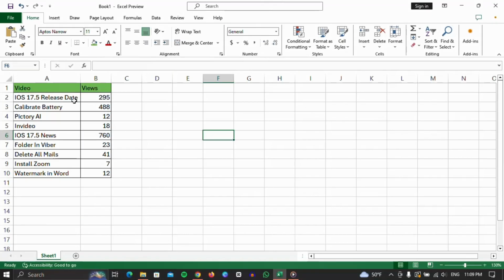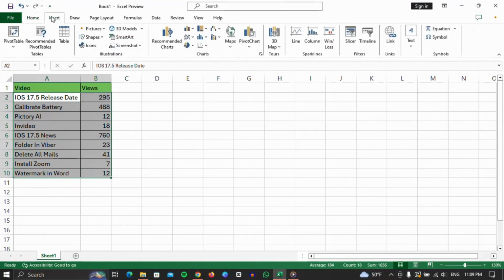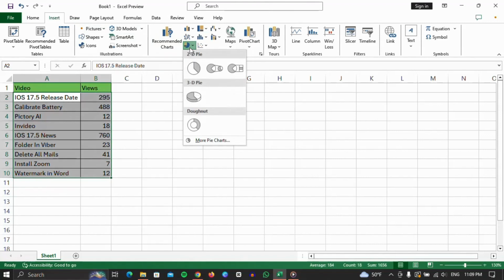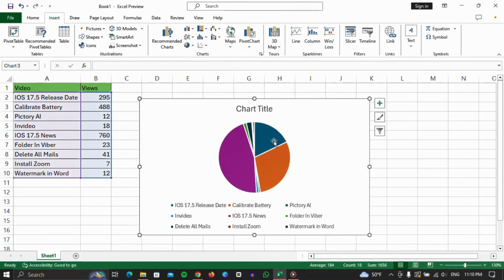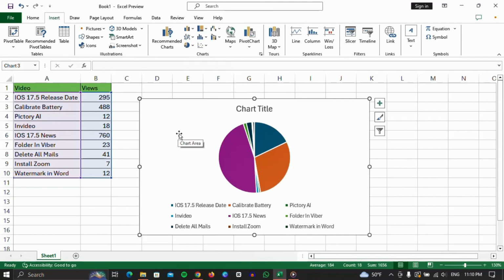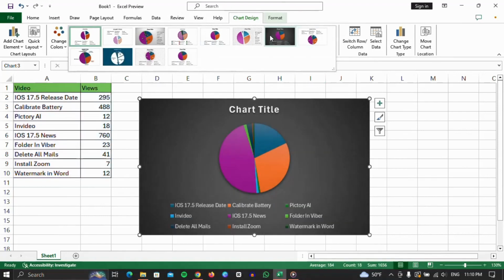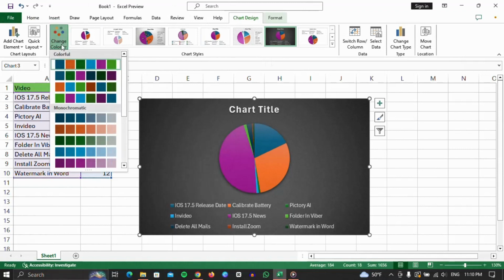How To Create a Pie Chart In Excel (Easy Tutorial)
Learn how to create a pie chart in Excel with this easy tutorial. Follow along step by step to make professional-looking charts for your data analysis needs!